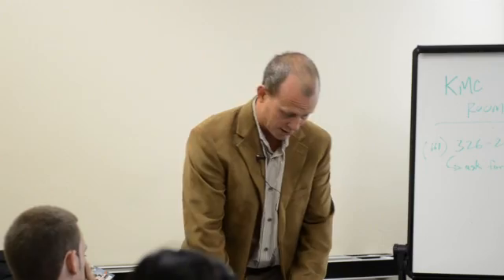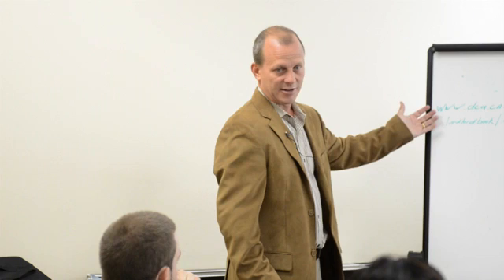Todd Gall Speaks at Covenant Community Services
Todd Gall speaks to CCSI about Renter's Rights. Hope Talks